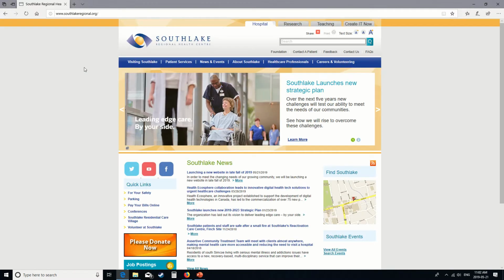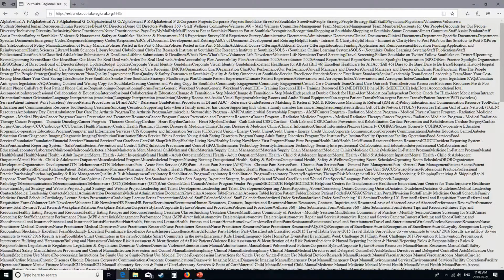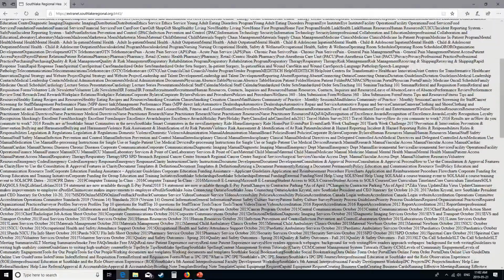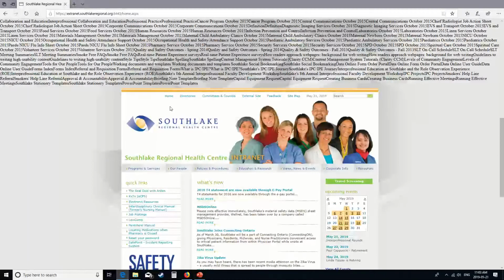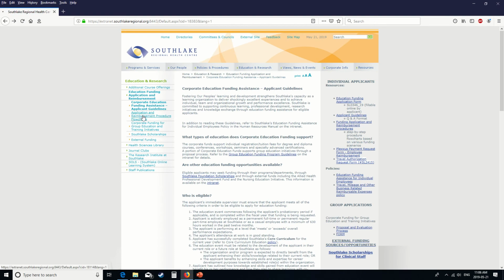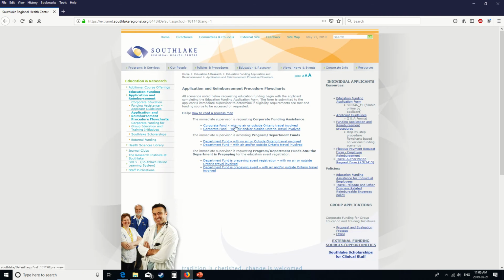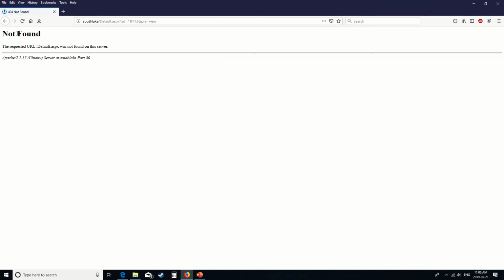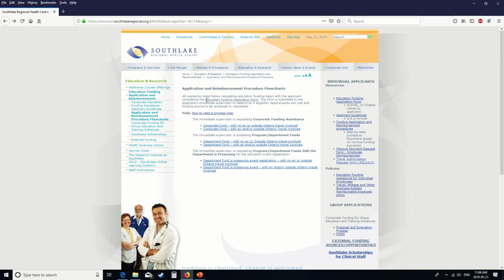Comp3027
Southlake regional website issue walk through for Comp3027 online exercise 2. Audio is very quiet.